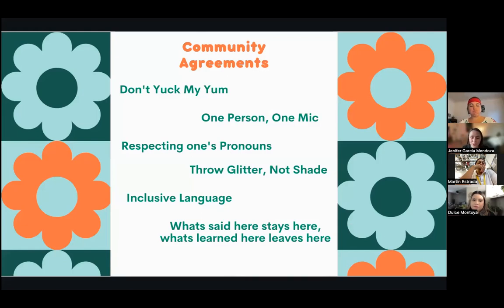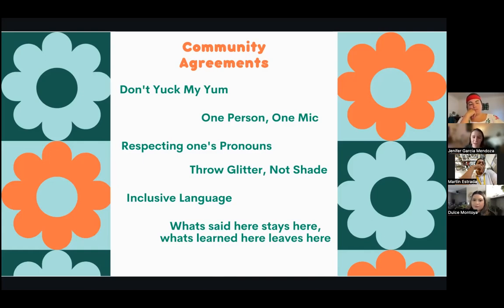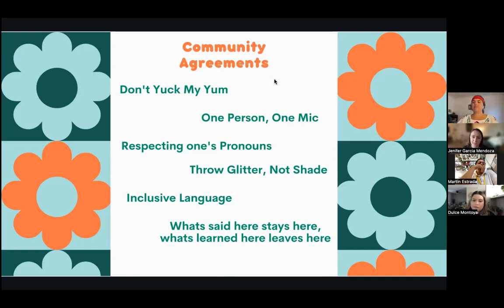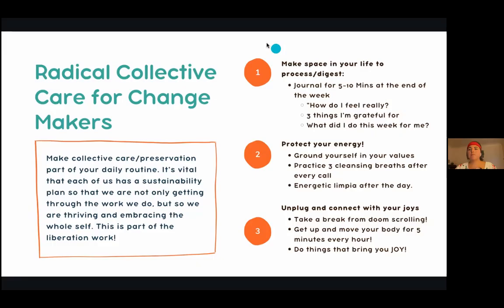Strategies to Heal and Embody Hope as Undocumented Change Makers Led by Landis (Session 1)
United We Dream Network’s UndocuHealth program is hosting a webinar series on “Radical Hope Strategies to Heal and Embody Hope as Undocu-change Makers. As a facilitator we have invited Irlanda Pulido “Landis”, she is a Queer-Chicane-Indigene who honors their people from Mexico, she is a graduate of UC Santa Cruz, a teaching artist, community organizer and healing justice practitioner with offerings of bodywork, plant medicine and (w)holistic practices.

In this video Landis will lead us into a community space to awaken nurture, and support the healer and freedom fighter in each of us. With the guidance of ancestors and the collective wisdom of the community, Landis walks us through a conversation around centering our radical hope and honoring our care practices as folks that are fighting for immigrant justice and liberation. Landis offers us a space for collective reflection and shares a healing touch practice that we can integrate into our daily lives as community organizers.